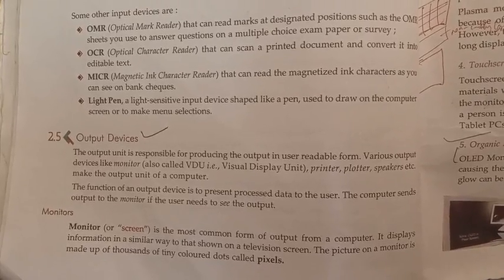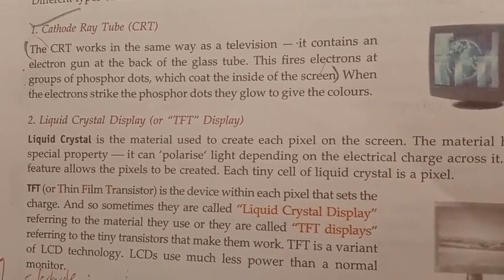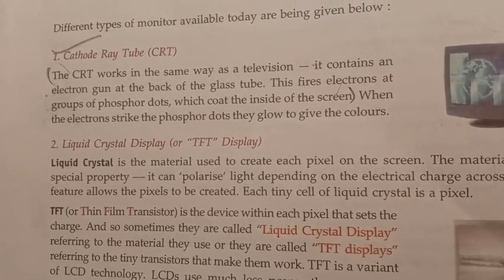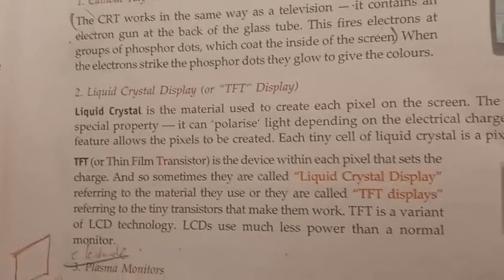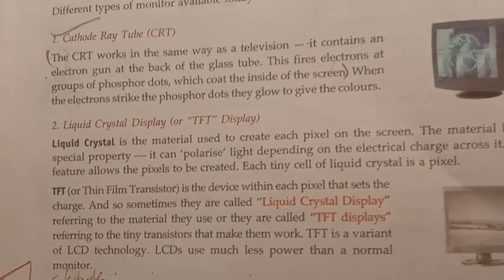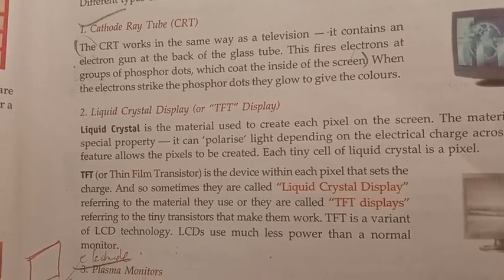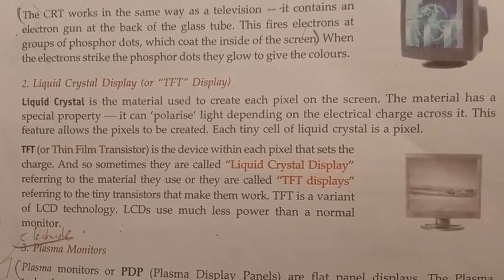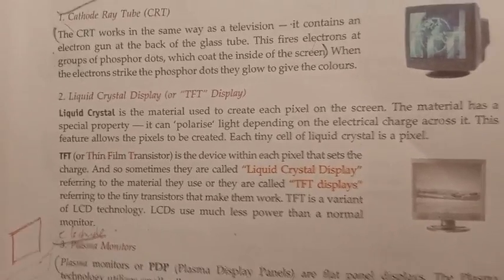Output devices.. Types of monitor.. part-1